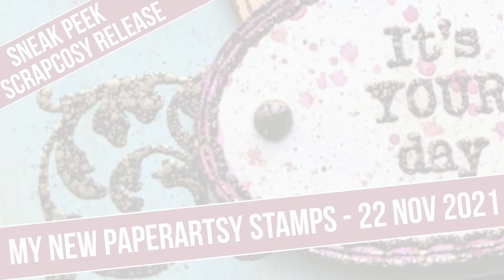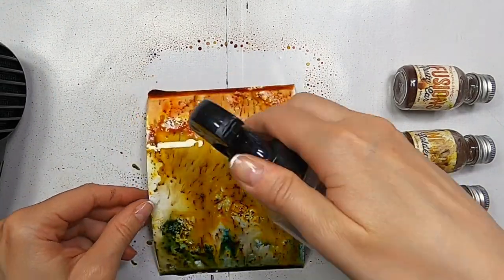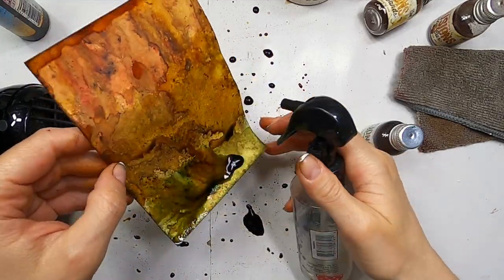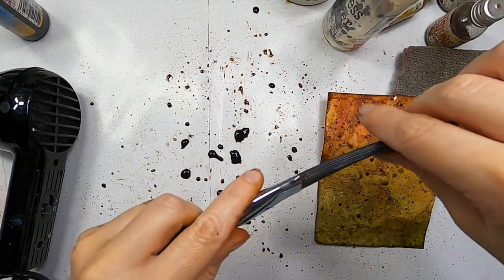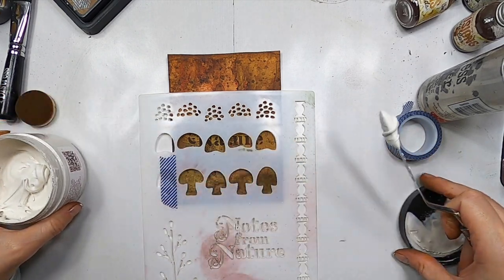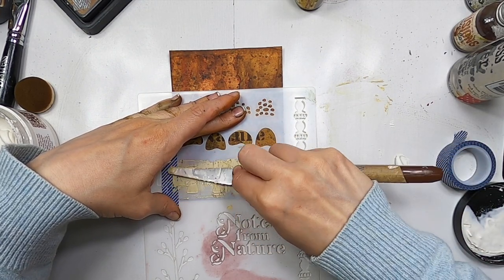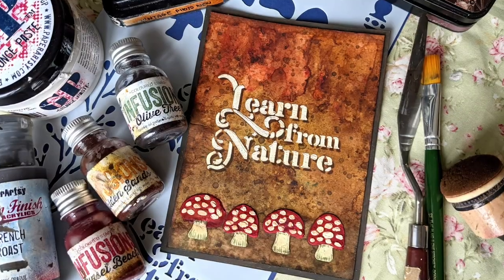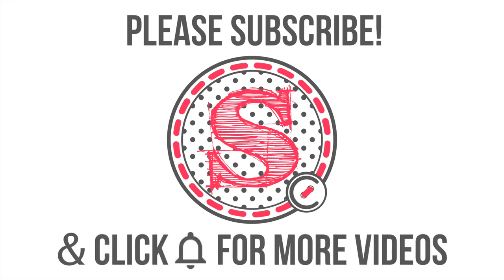One stencil, multiple layers and sneak peek of new stamps coming on November 22nd 2021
Today you can see first a sneak peek of my new stamps coming on 22nd of November 2021 and then the card I’ve created with just one stencil from my previous release, lots of infusions, some paints and inks and quite a bit of Grunge paste.
ANNOUNCEMENT: I'll be LIVE on Youtube on 26/11/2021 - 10pm UK time / 6pm US EST to show you my new release and to chat with you
Can you guess what my new stamps will be about? On Friday 26th at 10pm UK time 6pm US eastern time we can catch up live and I'll respond to your live comments and answer any questions you have. I'll show you everything about the release, what samples I've made which will be at some points tutorials on my Youtube channel. I hope you’re as excited as I am!

In the meantime, I hope you enjoy today's card! These are the main products I've used:
My stencils can be found on this link and the one I used is PS266:

Infusions:
   - Golden Sands

- Tsukineko Versafine Clair inkpad - Pinecone

Main song:  “Way to Dream - Inspiring Piano Music”
Way To Dream - Inspiring Piano And Strings by Keys Of Moon Music

Rest of the songs are available in youtube library and are free to use:
When  We Found The Horizon
Forever Yours
Beth